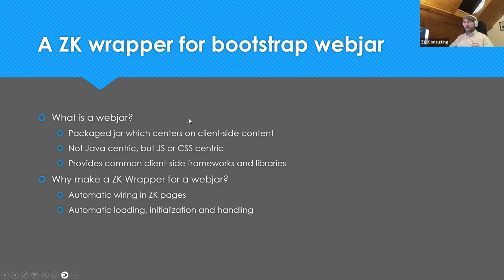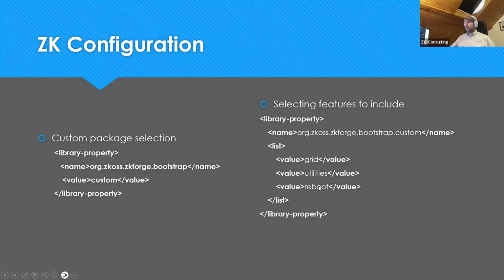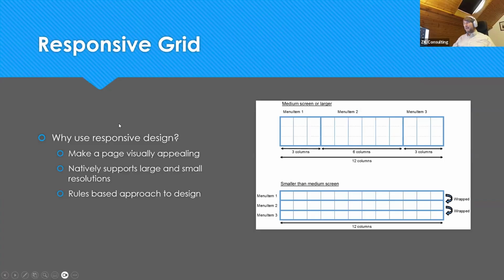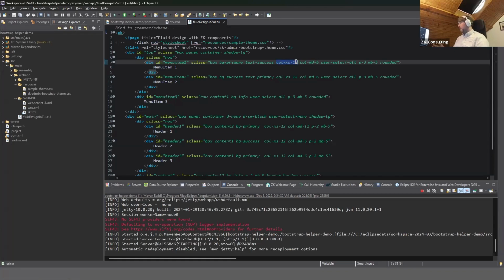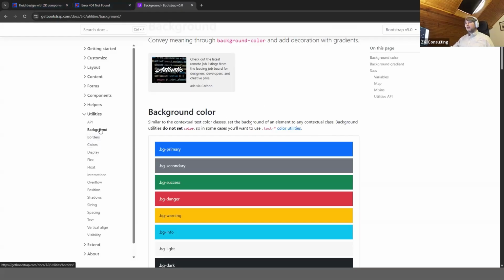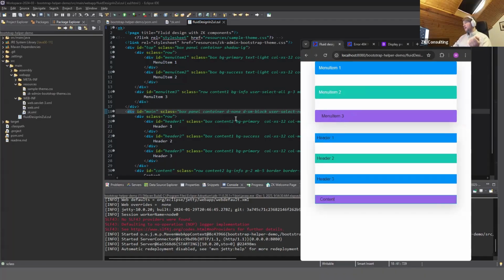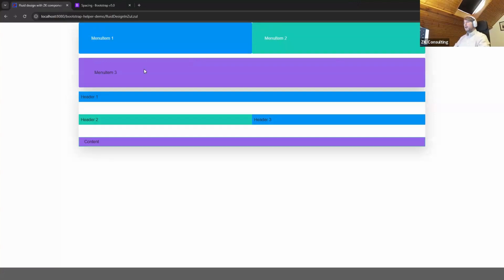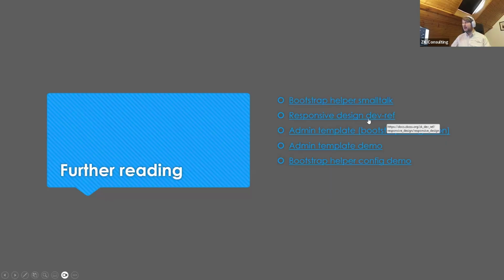ZK Bootstrap Helper: Easy CSS Utilities & Responsive Grids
ZK Bootstrap Helper: Easy CSS Utilities & Responsive Grids｜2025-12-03

▪️ A ZK wrapper for bootstrap webjar
▪️ Installing the ZK Boostrap Helper
▪️ Key Features
　- Responsive grid system: Responsive design made easy
　- Utility classes: apply powerful, pre-built CSS styling

This course was recorded in 2025, some of the content may not apply to a newer version. for the latest information.